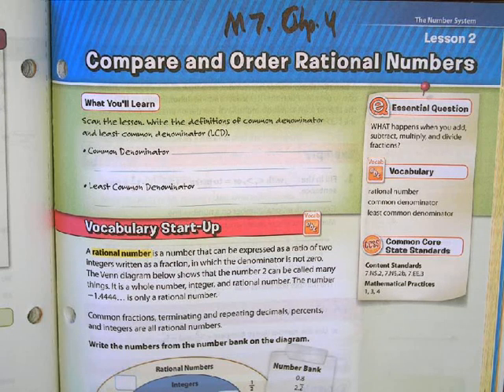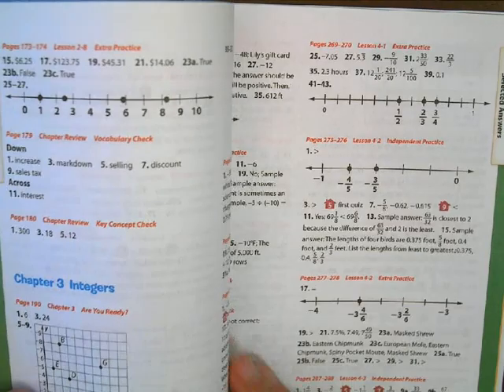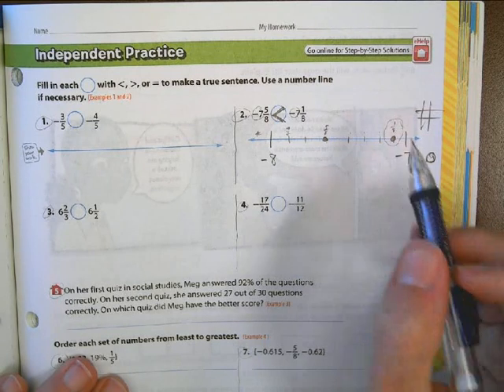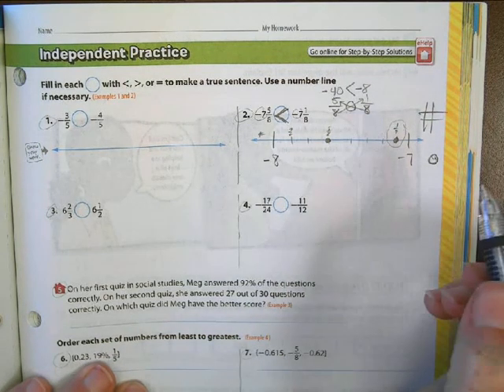Math 7 Chapter 4 2 Homework Help